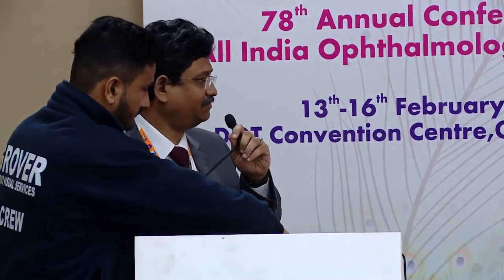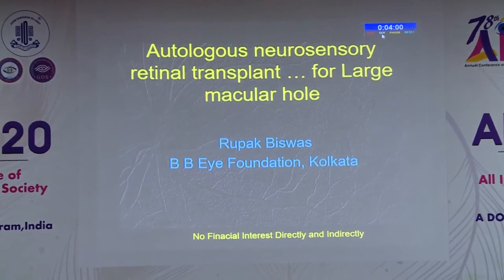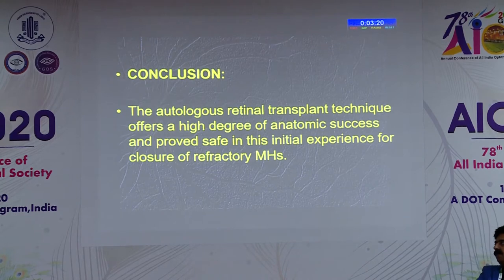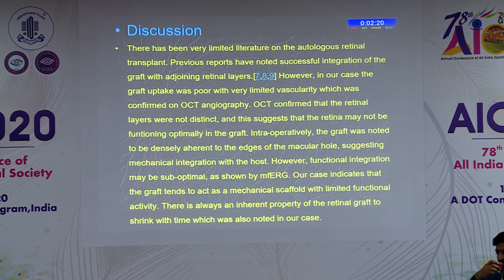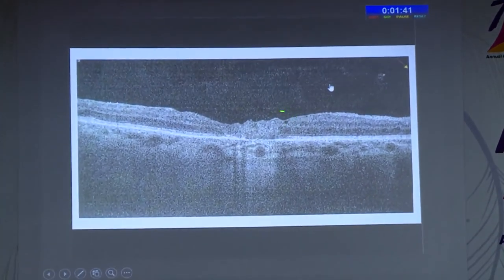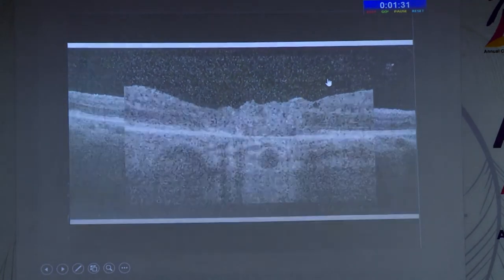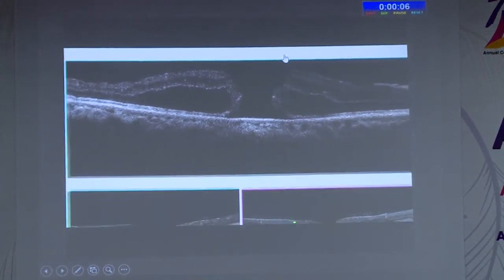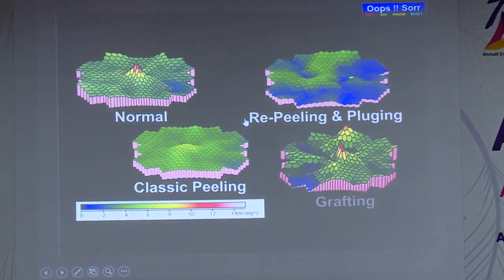AIOC2020 GP154 T4 Dr Rupak Kanti Biswas Autologous neurosensory retinal transplant Large Macular h